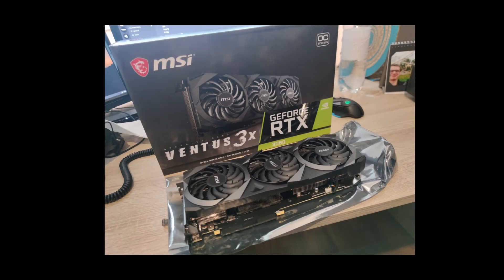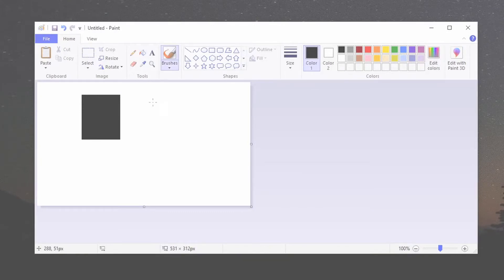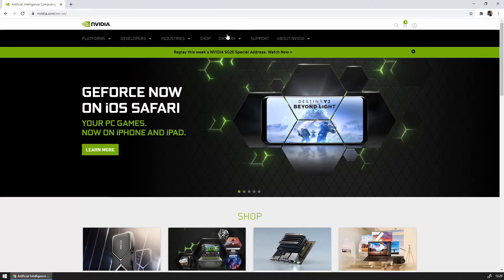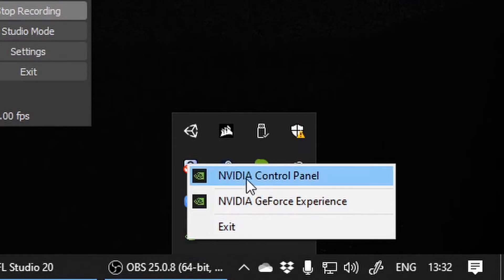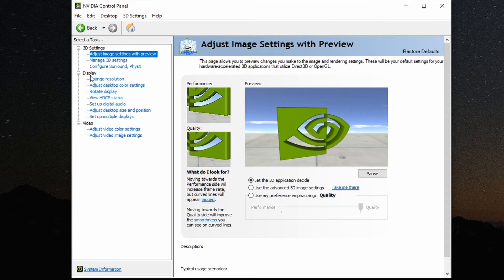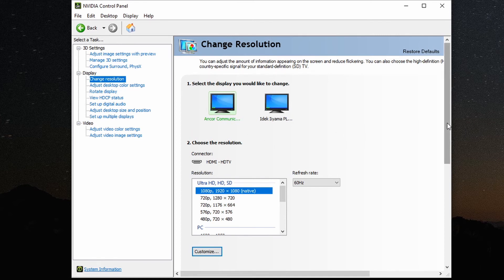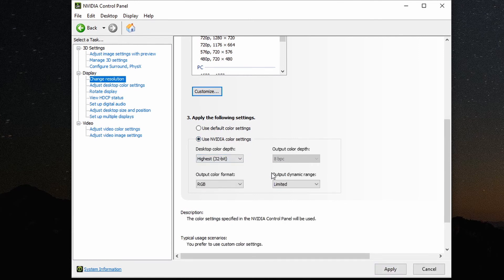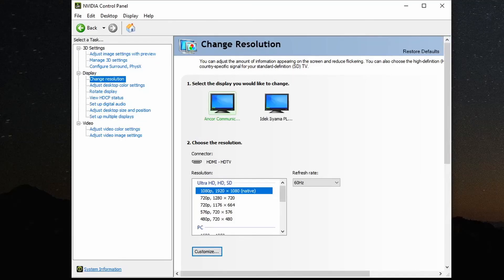Fixing the high brightness display on the RTX 3080 HDMI port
You have just bought your new RTX 3080 graphics card, installed it in your computer, plugged in an HDMI cable and... the screen looks bright and horrible. There is a simple fix!